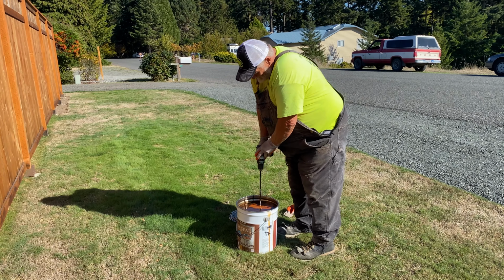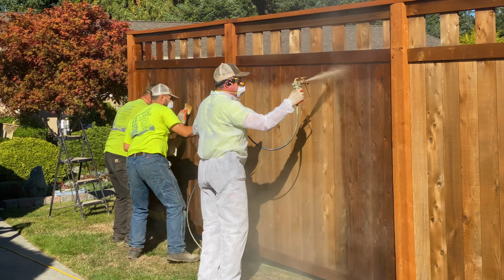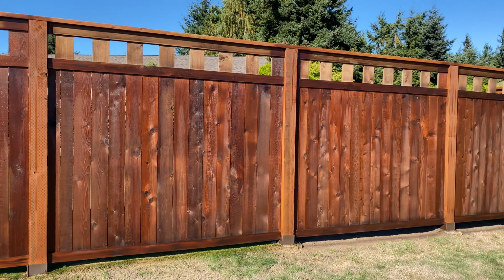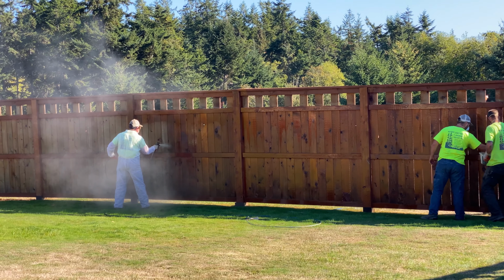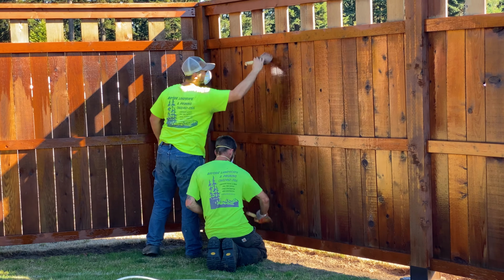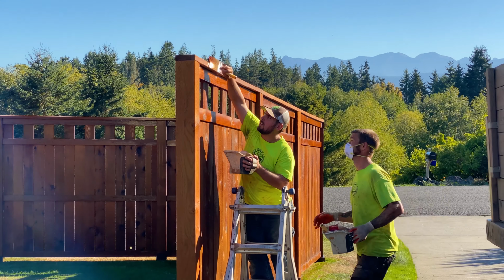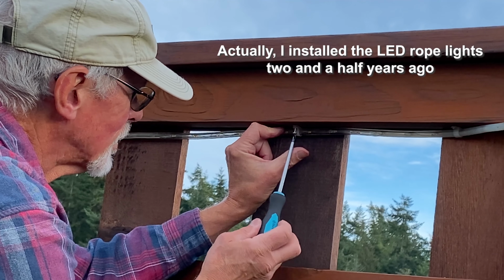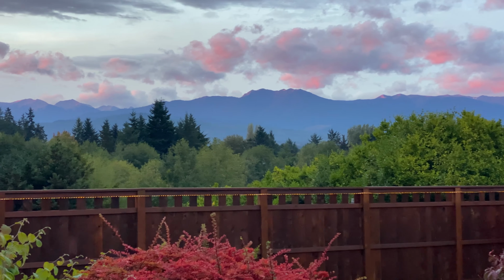Reseal a Cedar Fence – Step 2: Spraying Ready Seal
In this Step 2 video, Bayside Landscape & Pruning sprays oil-based Ready Seal, Natural Cedar on our three-and-a-half-year-old cedar privacy fence. This is the same sealer product applied by Bayside after they built our fence. A couple days later, I reinstalled the LED light rope on our privacy fence, resulting in a perfect frame for our amazing view of the Olympic Mountains.

Background:
We purchased our small, ranch-style retirement home, built in 1978, in Sequim, Washington because of the amazing view of the Olympic Mountains, not to watch and hear noisy vehicles, pedestrians, and bicyclists pass by on the road in front of our house. The solution? Install a privacy fence. This fence has been one of our best home improvement projects to date. The 6’ tall cedar wood pickets, and an additional row of 1’ high windows on top create a great visual and noise barrier from the road activity, while creating an attractive, natural frame below our cherished panoramic view of the Olympic Mountains.

The cost for pressure washing ($160) and sealing ($626.48) the fence: $786.48.

The total cost for constructing this 96’ long 7’ high cedar fence: $6,032.60.